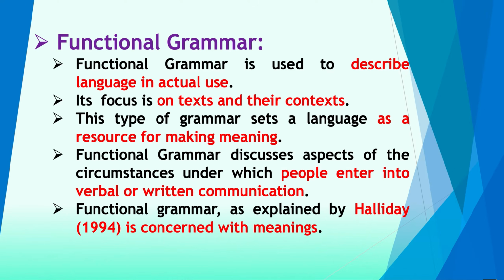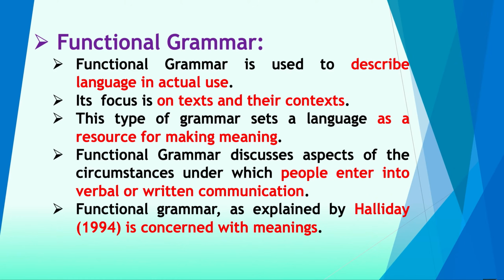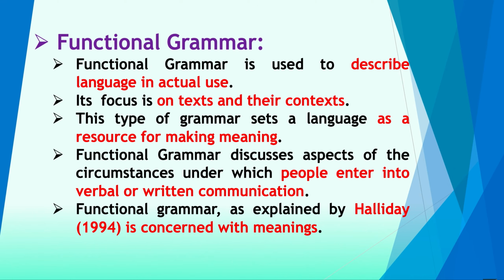(Lecture-12), Functional Grammar is about Language in Actual Use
Functional Grammar describes language in actual and real use.